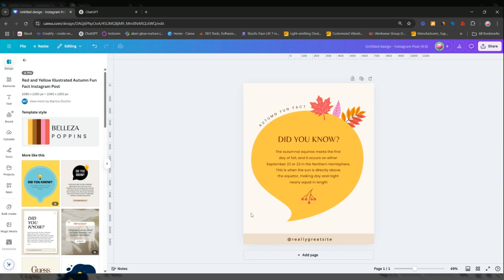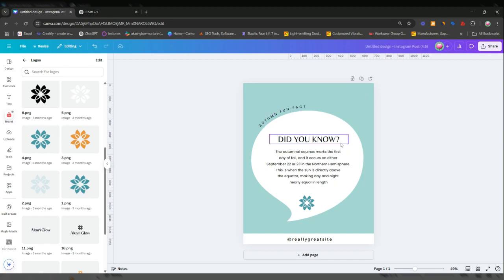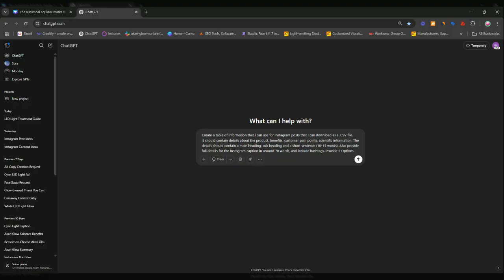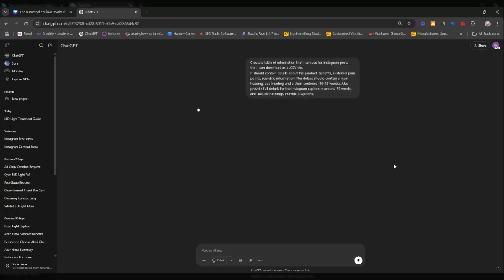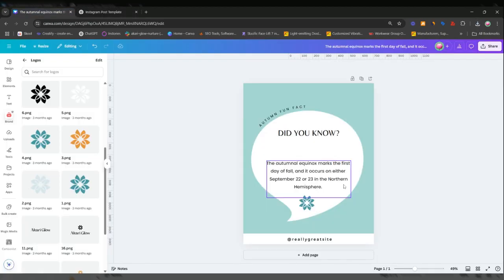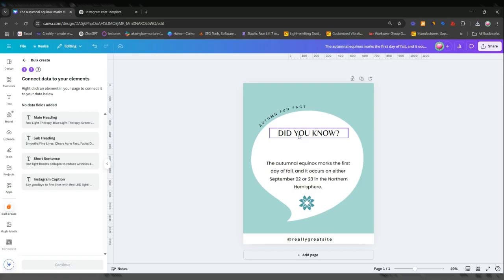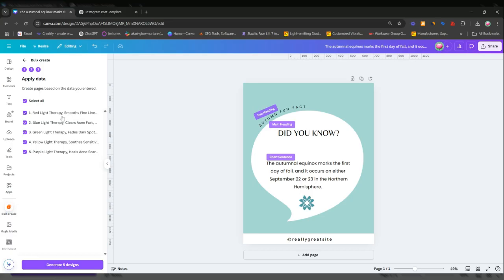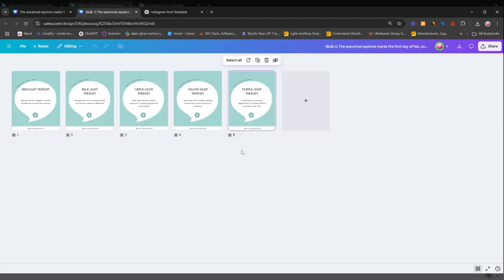Bulk Creatives Canva + ChatGPT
Make bulk simple creatives in Canva using ChatGPT and Bulk Create function